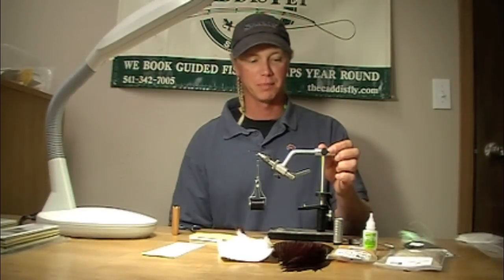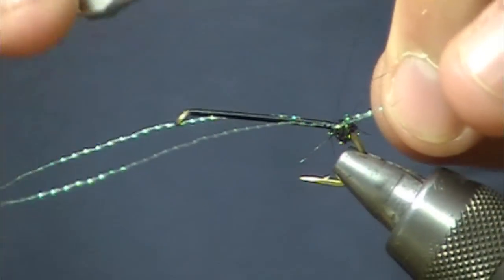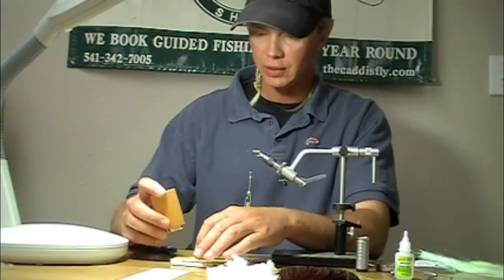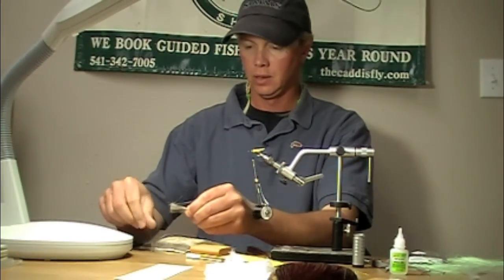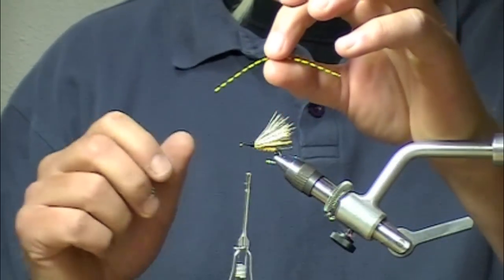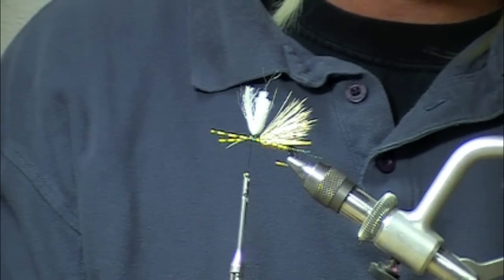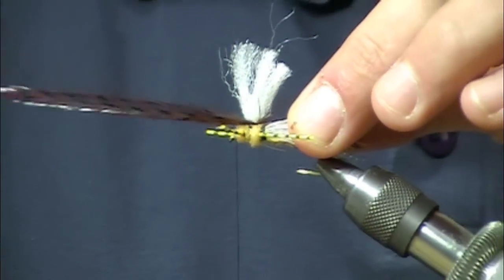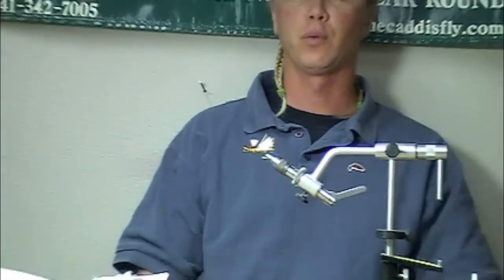Half Down Golden Stone Fly Tying video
Barrett Christiansen of Caddisflyshop.com demonstrates how to tie a Half Down Golden Stone Fly. This pattern is excellent all over the west and where Golden Stones exist. The fly floats high and is highly visible.